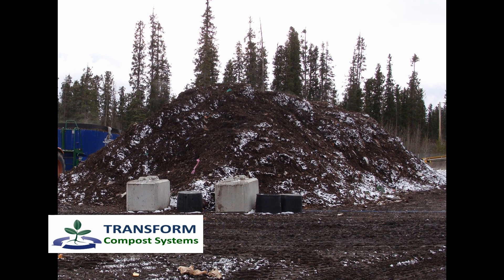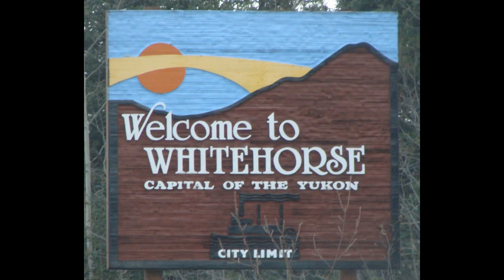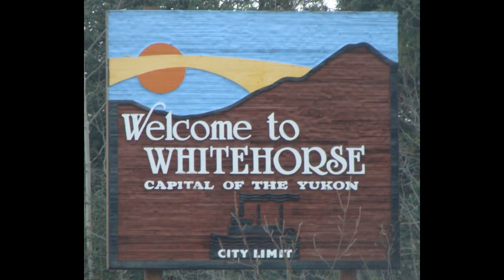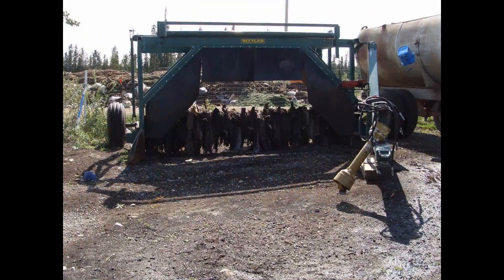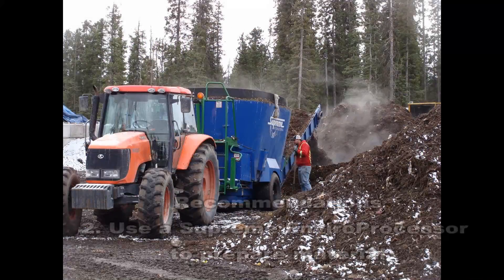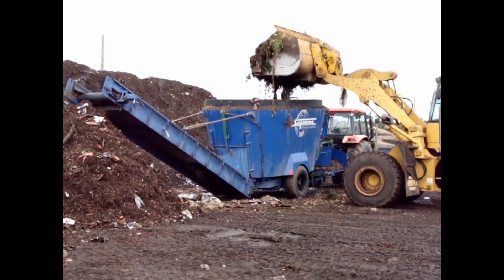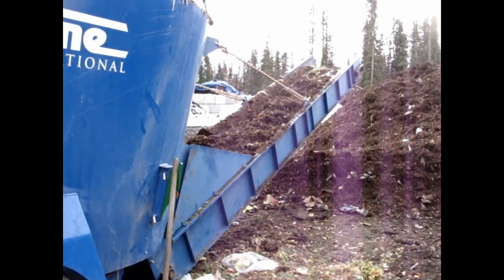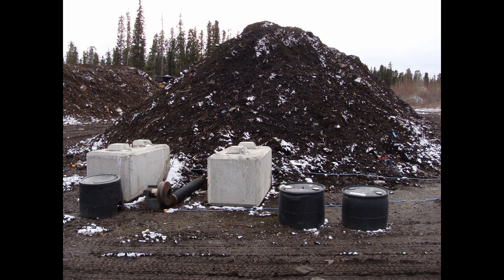Whitehorse Compost Facility Upgrade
The City of Whitehorse upgraded its source-separated organics compost facility to an aerated windrow facility that uses less space, costs less, and functions better during the winter.